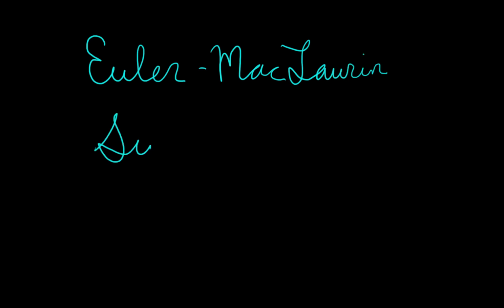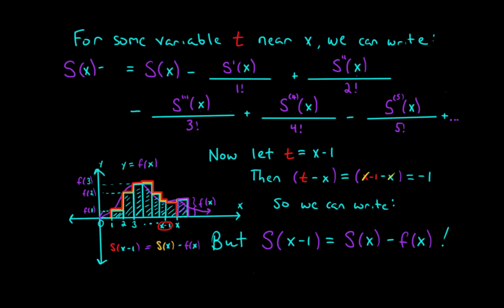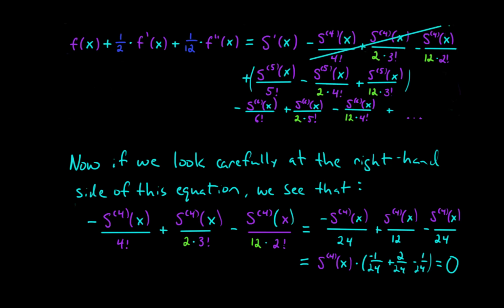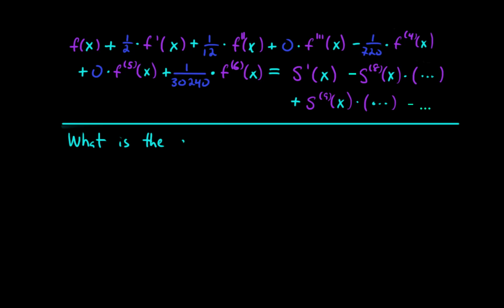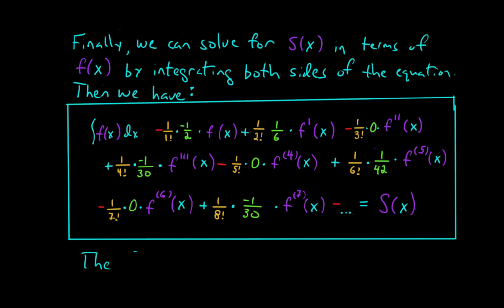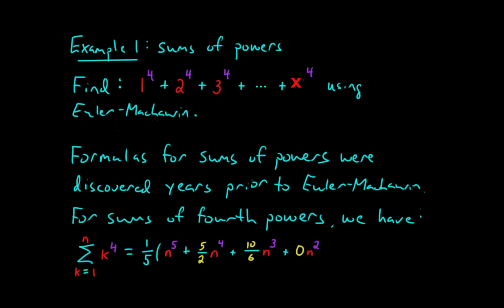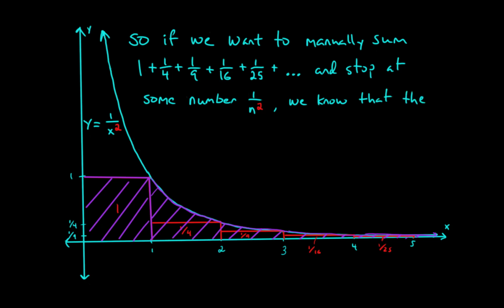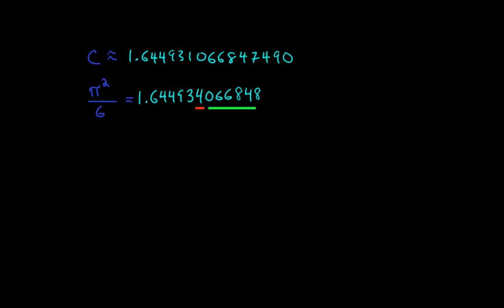Euler MacLaurin Summation Formula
Derivation of the Euler MacLaurin Summation Formula following Euler's methods, Introduction to the Bernoulli numbers, Application of the EMSF to Faulhaber's Formula and the Basel Probem